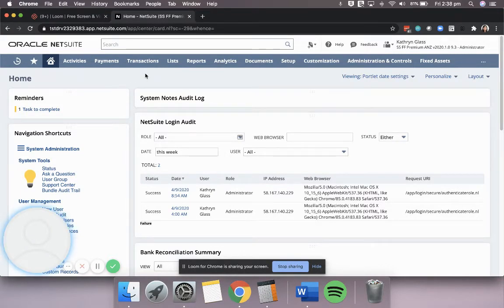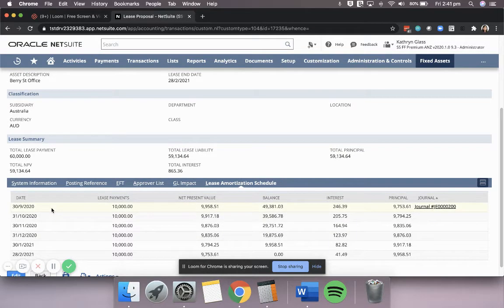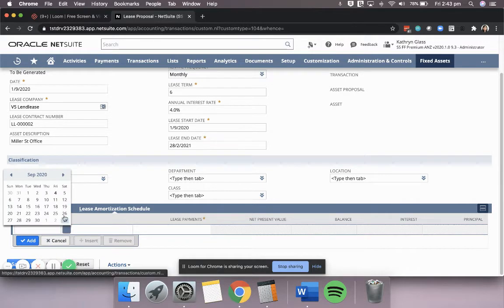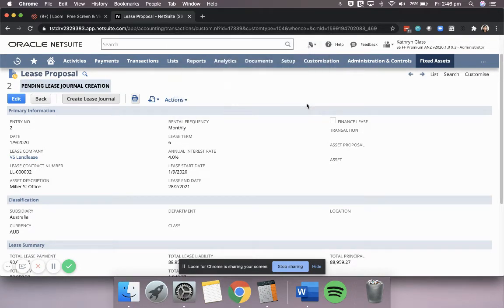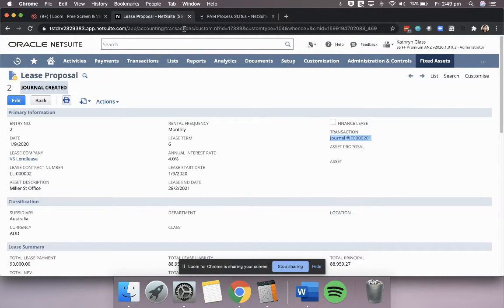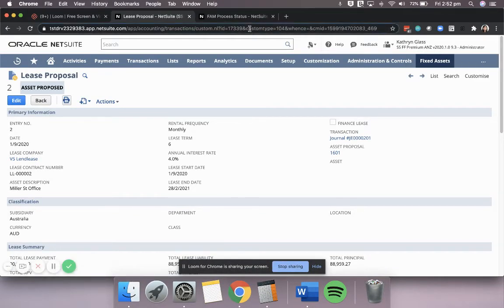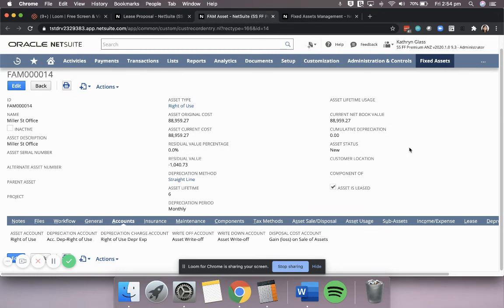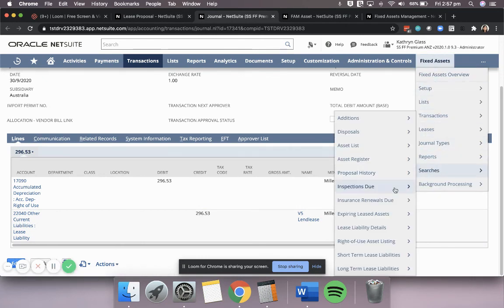Lease Accounting in NetSuite by PKF Digital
PKF Digital are a leading NetSuite Solution Provider. We work with businesses of all sizes to help them make the most of NetSuite and other cloud-based technologies. We're a team of experienced consultants, developers, and support specialists who are passionate about helping our clients succeed.